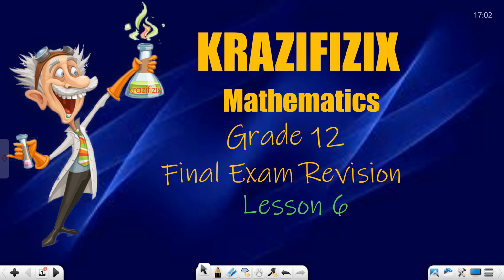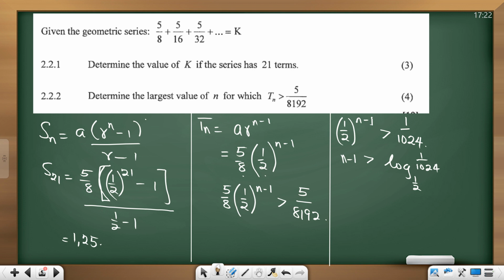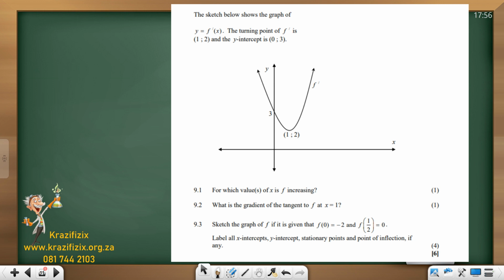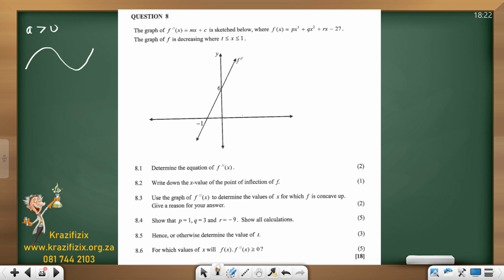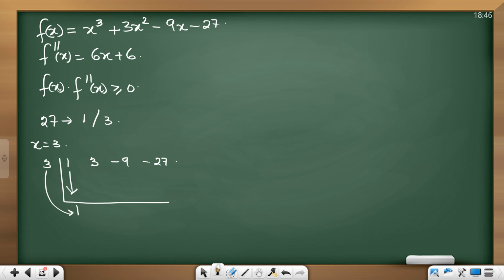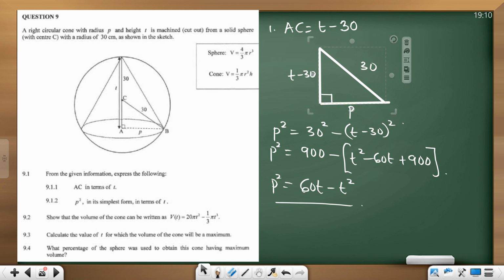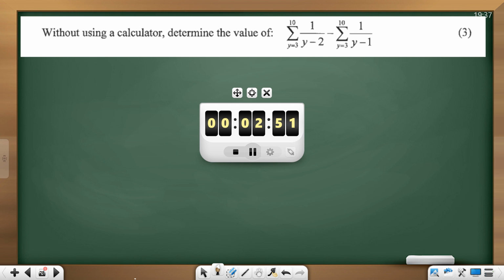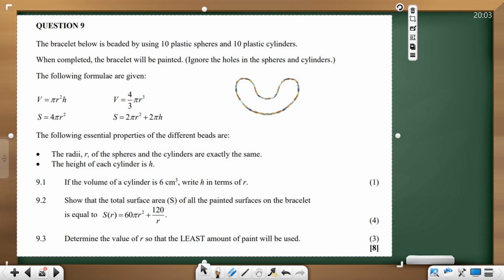Maths Final Prep Calculus graphs, application, number pattern